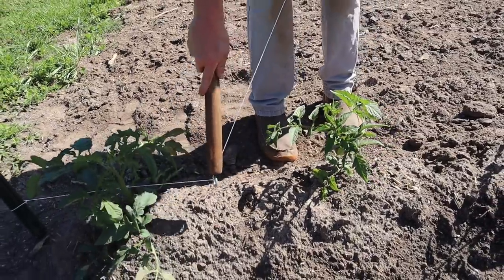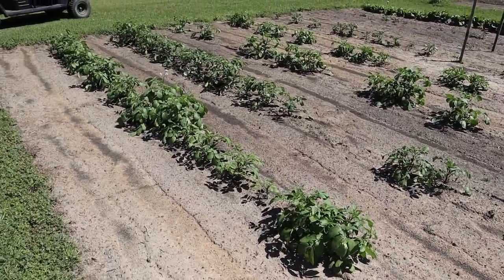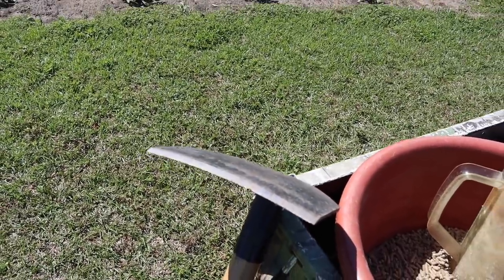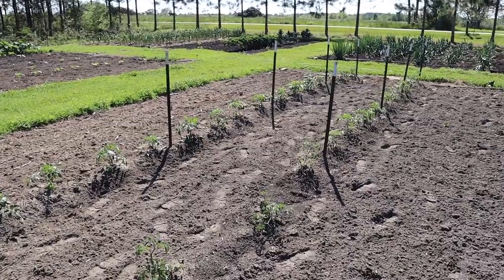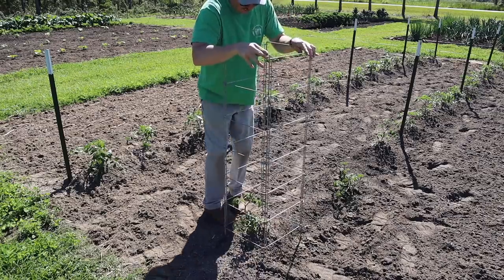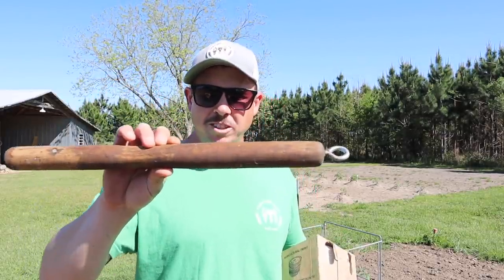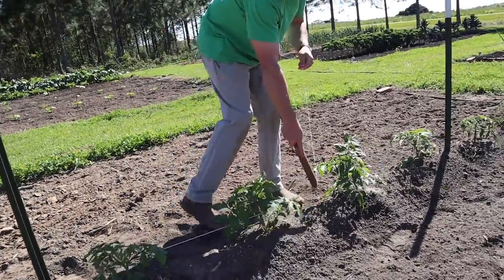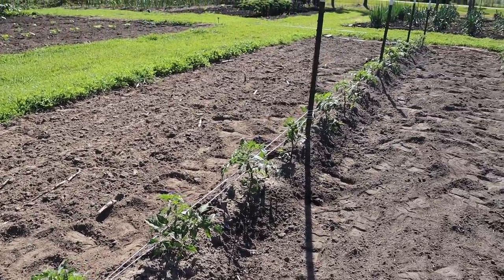The EASIEST (and cheapest) Way to Trellis Tomatoes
Today we're hilling potatoes and trellising tomatoes! Join us as we show you the easiest and cheapest way to support determinate tomato plants using the Florida Weave trellising technique. This is an easy process that works for any scale of backyard gardening -- in-ground, raised beds, etc.

We'll also be side-dressing and hilling our potatoes. We'll tell you the four reasons why we like to hill our potatoes even though it may not make a significant difference in production.

TOMATO CAGES
TOMATO TWINE

SOME OF OUR FAVORITE GARDEN PRODUCTS:

YELLOW PLANT LABELS
GEOBIN OUTDOOR COMPOSTER
SUNSHINE SEED STARTING MIX
PERLITE FOR TOPPING SEEDS
AGRIBON ROW COVER
ROW COVER HOOPS
FROST BLANKET
ROW COVER CLIPS
CHICK LIFT
HOT SAUCE BOTTLING KIT
THE WHOLE OKRA BOOK
BAGS FOR SEED SAVING
GARDEN BOOTS
GARDEN INSECT SPRAY
GARDEN DISEASE SPRAY
TRELLIS NETTING
TOMATO TWINE
HIGH-PRESSURE SPRAY NOZZLE
TRIPOD SPRINKLER
20-20-20 FERTILIZER
TOMATO CAGES
PRODUCE BAGS
POPCORN POPPER